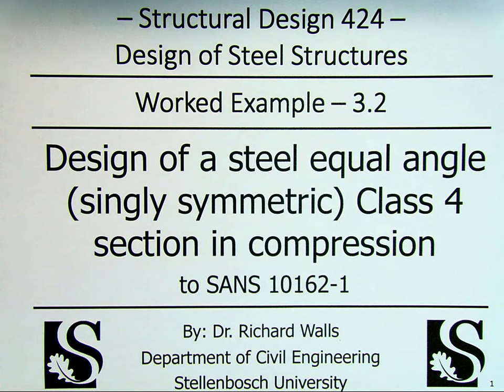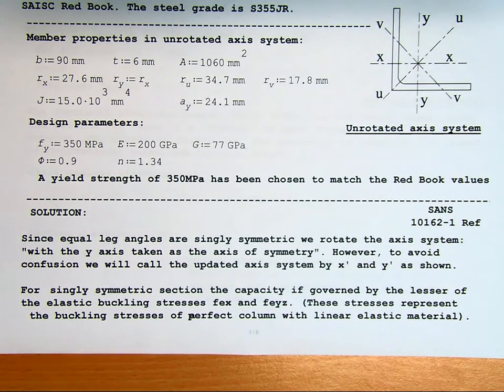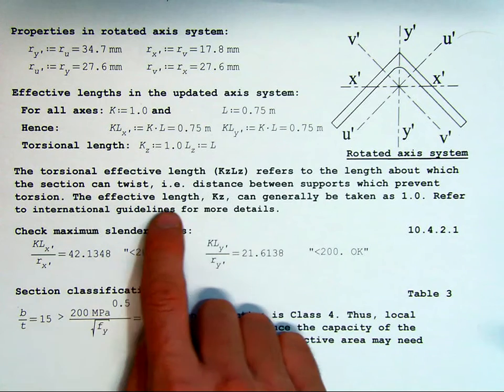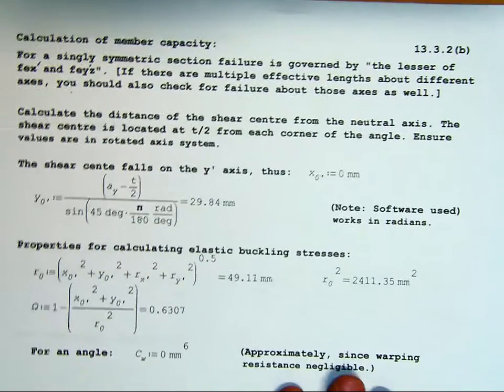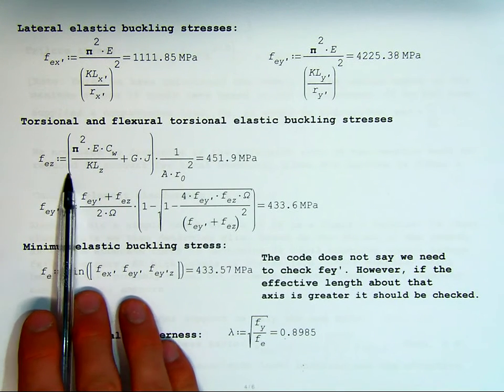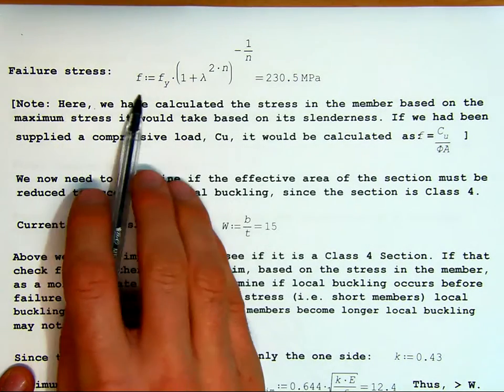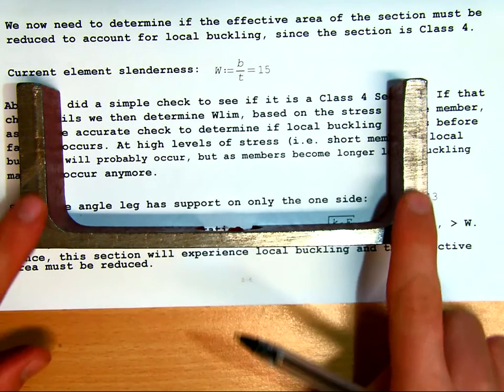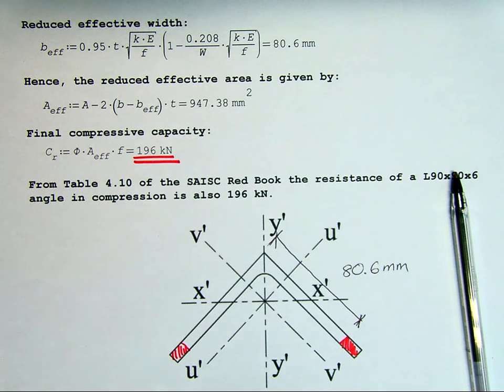Steel Design - Compression - Equal leg steel angle which experiences local buckling - SD424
This worked example explains how to calculate the capacity of an equal leg angle according to SANS 10162-1. The section is Class 4, meaning that it experiences local buckling, so the effective area needs to be reduced.